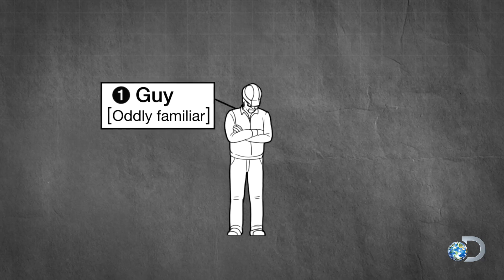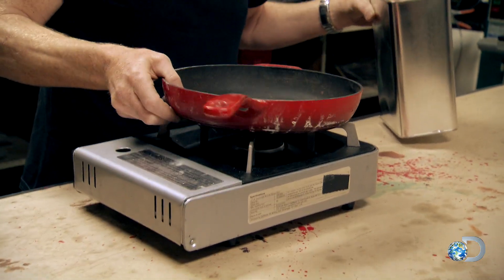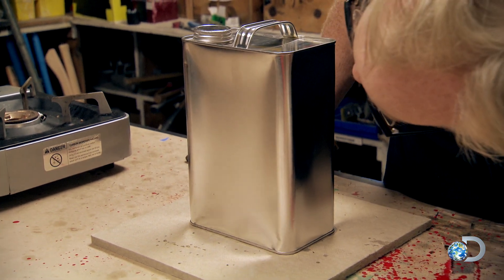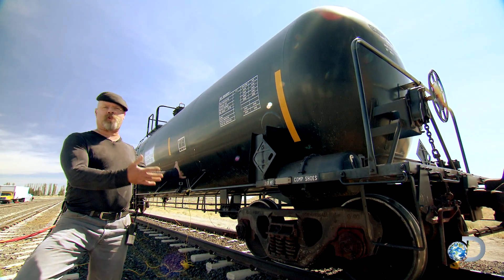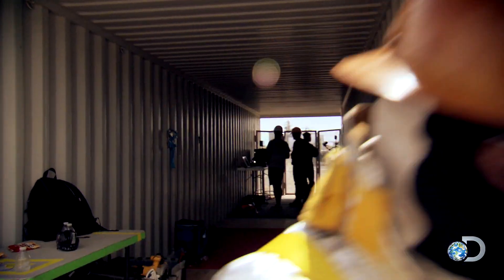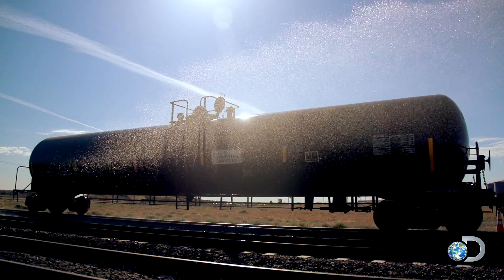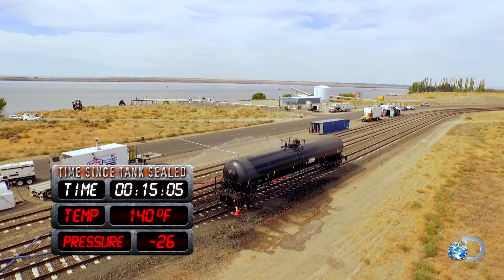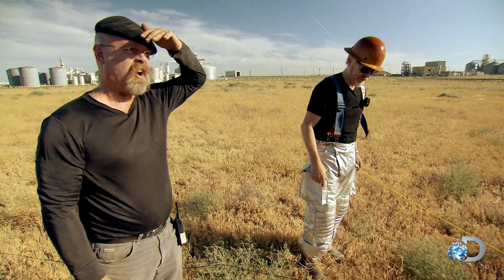Tanker Crush MiniMyth | MythBusters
For years Adam and Jamie have tested explosions. For the first time in MythBusters history they test whether or not a train car is capable of imploding!

Don't miss new episodes of MythBusters Saturdays at 8/7c on Discovery!

Did you miss the latest episode of MythBusters?  Catch up on Discovery GO!